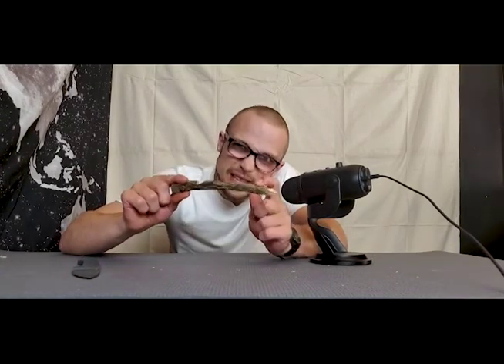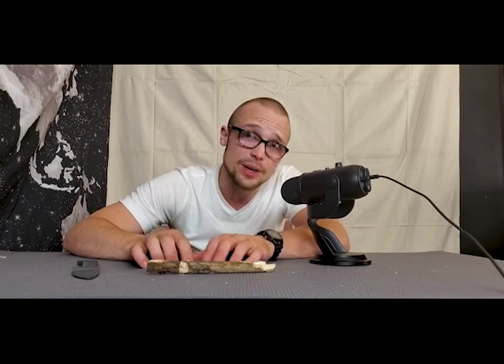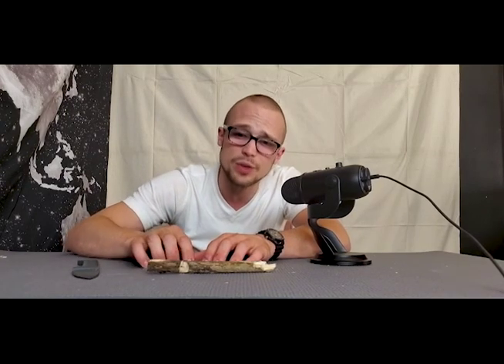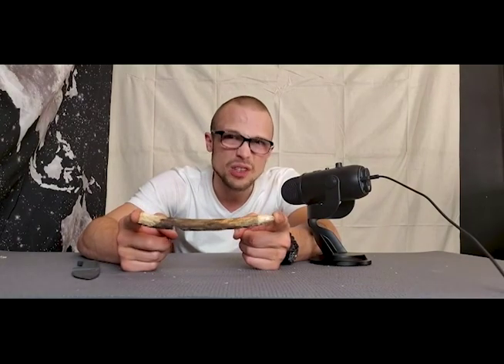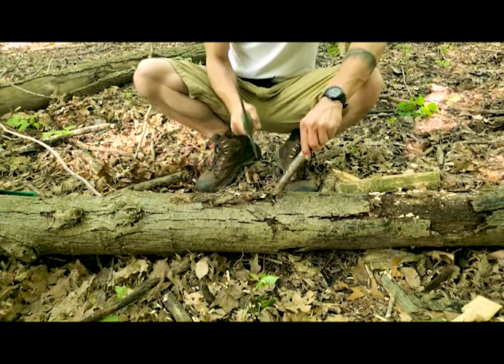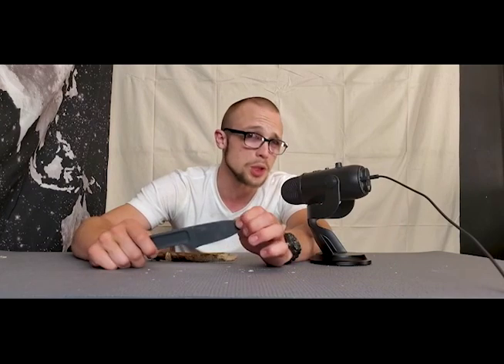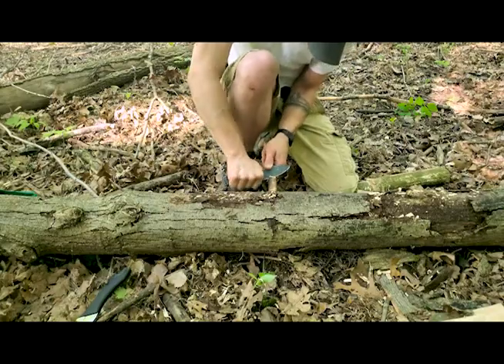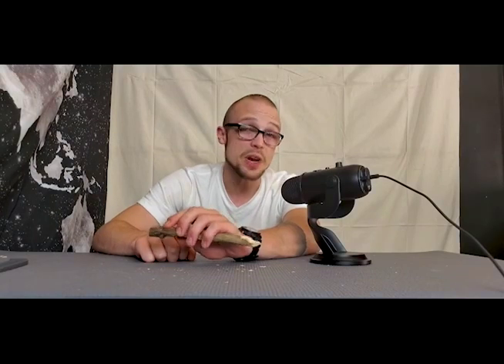How to make your own tent stakes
Host Casey walks you through how to construct your own tent stakes in the outdoors.

We have been working on our editing skills in recent history. We appreciate those of you who are along for the journey. I know it is painful to watch us with some of our shortcomings. We just wanted to thank you for bearing with us. This is our first video that we are actually proud to put out there. We hope you enjoy it as well. It is far from perfect but we are getting there.

That being said we're very sorry it's in 480 cause we messed up.